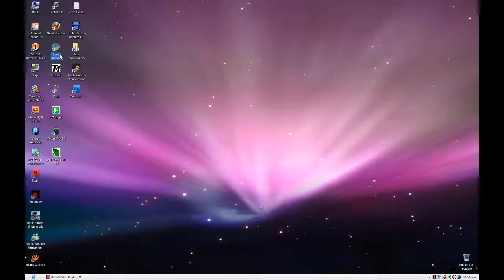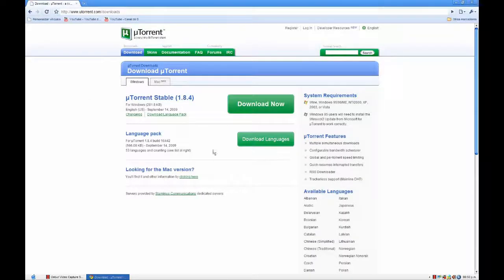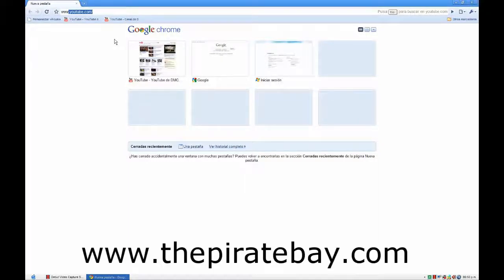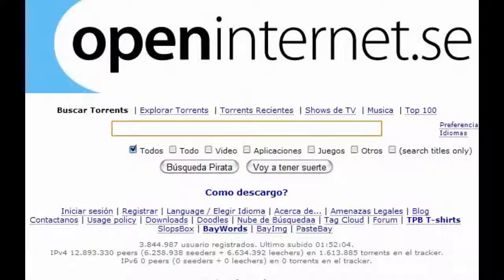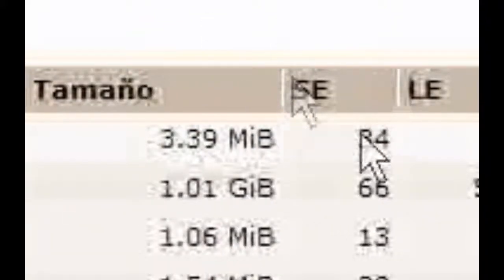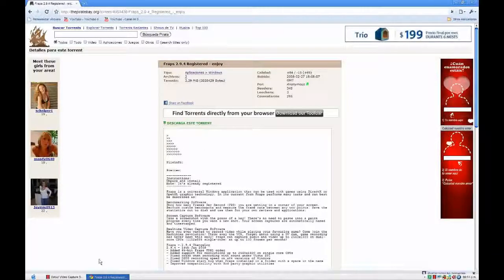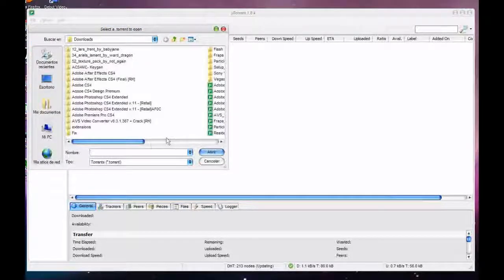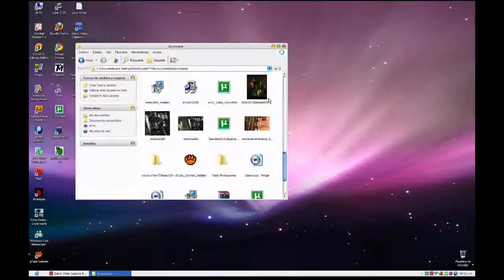uTorrent Downloader Turorial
Well.. basically.. here you learn how to use uTorrent Downloader, also how to get it.. lol
enjoy! :D